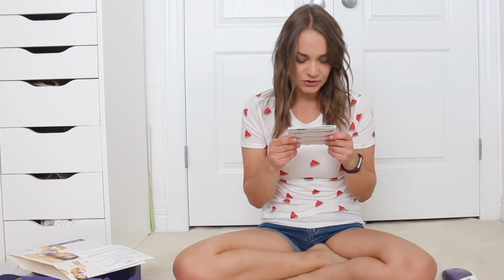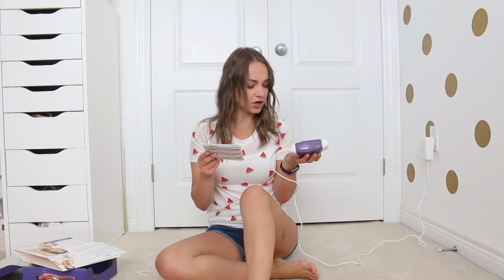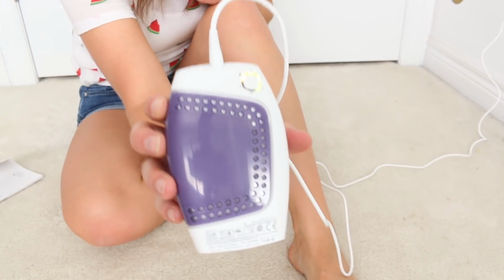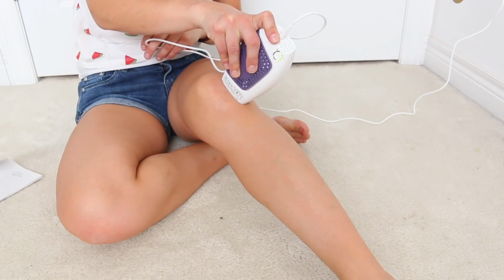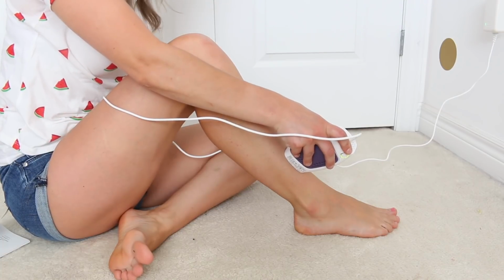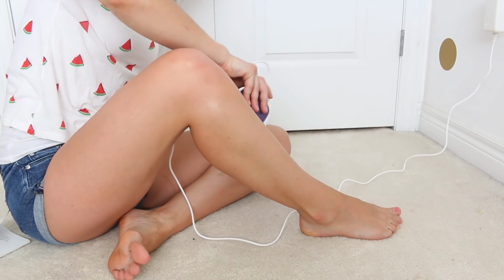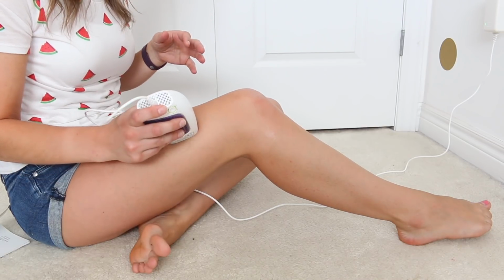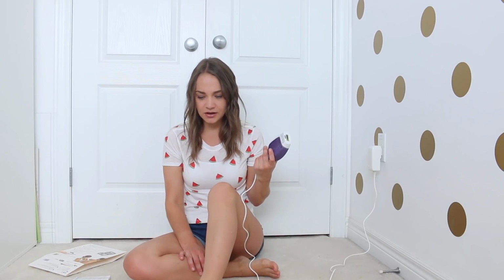Testing Silk'n Flash & Go Hair Removal | At Home Laser Hair Removal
Testing out the Silk'n Flash & Go. I'll be sure to keep you guys updated on the process via Instagram!